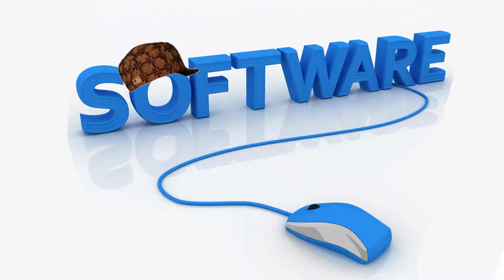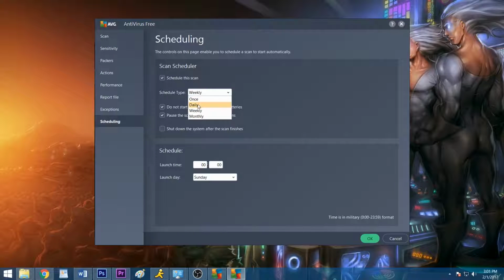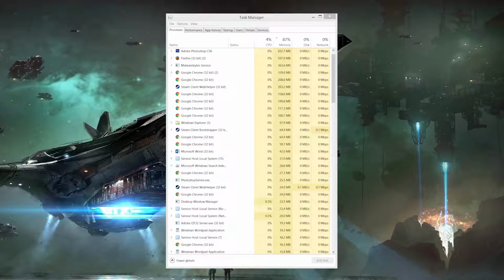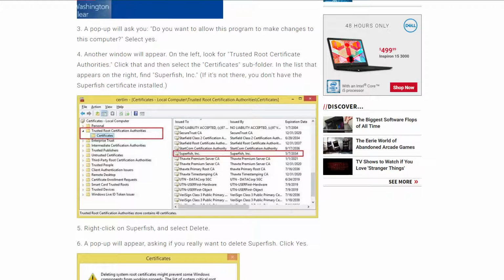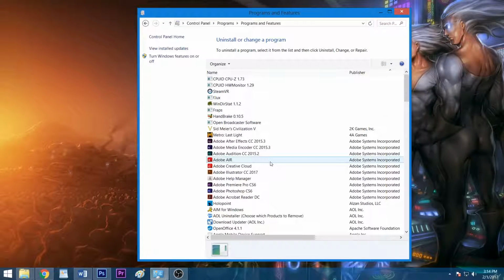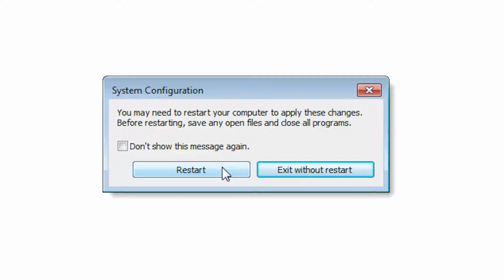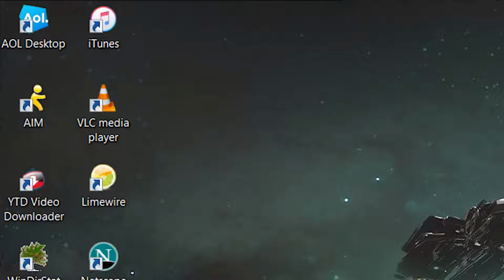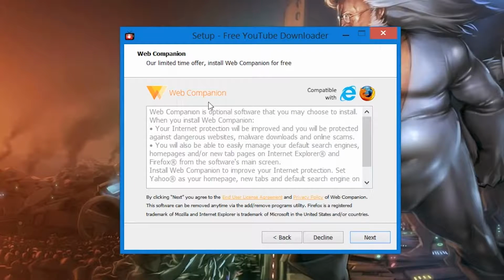WHY YOUR COMPUTER IS SLOW & How to Fix it!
A step-by-step guide for novice PC users experiencing slowdowns on their new-ish computers.

▷ CREDITS
Category
Science & Technology
License